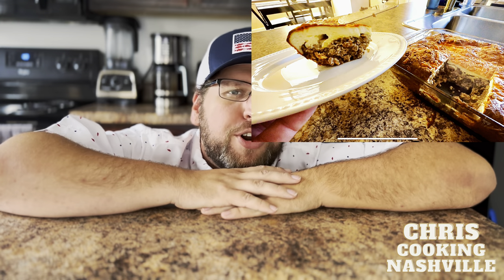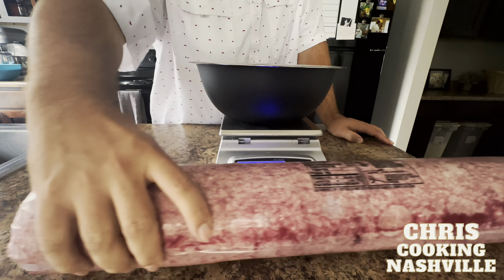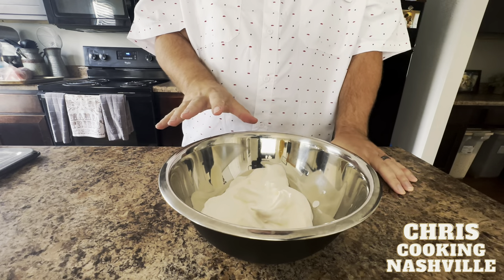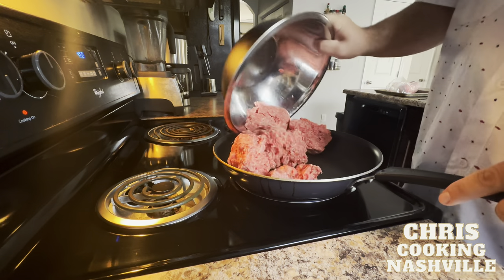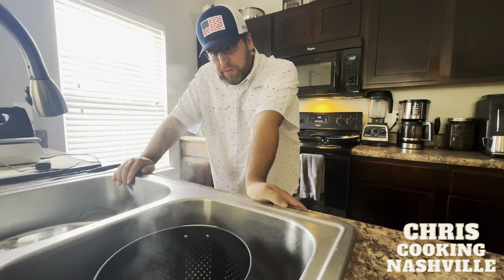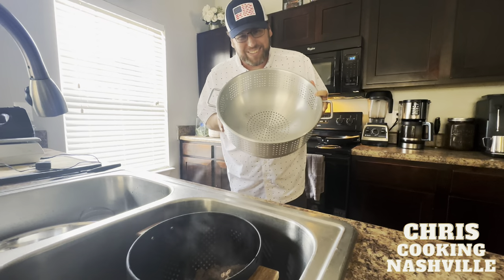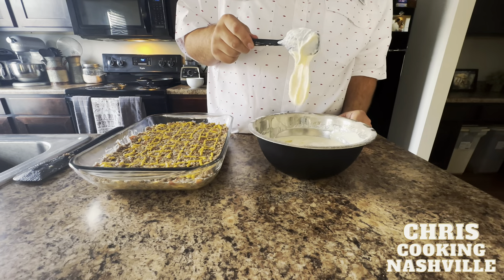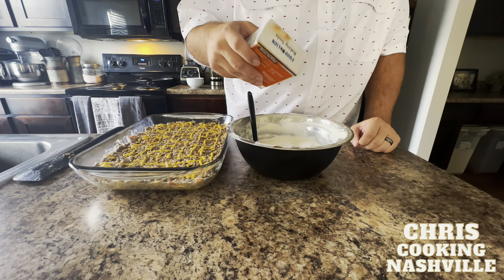CARNIVORE Cheeseburger CASSEROLE! Feed a family KETO/CARNIVORE! 😋🍔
This carnivore cheeseburger casserole is amazing on keto diets and carnivore diets! You can easily modify this recipe to suit your personal proper human diet needs and tastes! Casserole is deceptively hard to do low carb, but this version is just the beginning of our keto casserole and carnivore casserole dreams!

The recipe is listed below!

You can also join my YouTube channel by clicking the join button on my videos!

Chris Cooking Nashville Amazon Shop paidlink

Eat your meat (and how your casserole), love your life!

Chris 😊🥩🧈🥓🥚🍔

Cheeseburger Casserole Recipe

Topping:
16 oz sour cream (by weight)
6-8 Tbsp egg white powder
2 tsp gelatin
Optional 2 Tbsp melted butter
Optional 2-3 Tbsp frozen butter topping
Optional 1/4 tsp baking soda for fluffier top

Casserole Mix:
3 lbs ground beef (browned)
8 slices bacon (chopped/fried)
3 eggs
1-2 cups shredded cheese
1/2 cup heavy cream
Salt to taste
Optional 1/2 tsp black pepper
Optional 1/2 tsp garlic powder
Optional 1/2 tsp onion powder
Optional mustard to taste

Using a mixer combine sour cream with gelatin powder and optional melted butter if using.

Add 1-2 Tbsp at a time of egg white powder and mix well. After 4 Tbsp is mixed in check the texture for a brownie batter texture. If thin, add 2 more Tbsp of egg white powder and mix well and check texture again. Do this until a brownie batter texture is achieved, but don’t go beyond 8-10 Tbsp of egg white powder total even if texture is still thin. Whip on high 20-40 seconds and put this mix in the refrigerator for 1 hour.

Turn oven to 450F to preheat. Brown ground beef with a couple large pinches of salt. Drain liquid from beef and move into a large bowl to cool. Chop and cook bacon, separate from bacon fat (reserve fat), and mix with beef. Add half cup of cream and bacon fat into a skillet and cook while whisking until cream becomes thick and leaves a track when pulling whisk or spatula through the cream. Remove from heat.

Add 1/2 cup shredded cheese to hot cream and mix well. Return to warm burner of cheese won’t melt, but do not turn heat back on so cheese does not separate. Taste for salt and season as you wish. Pour this cheese over beef and bacon. Add optional seasons and mustard if using. Mix well. Taste for salt and add more if desired. Mix.

Add three raw eggs to beef and bacon mix and combine. Add 1/2-1 cup shredded cheese to this mix (to your taste) and combine. Pour this mixture into a 9x13 casserole baking dish and spread evenly. Use spatula to compress mixture into casserole dish. Top with more additional optional mustard if desired.

Remove topping mix from fridge. If using baking soda add and stir well. Pour topping mix over beef casserole mix and spread evenly. Let sit for 5 minutes is using baking soda. Grate 2-3 Tbsp optional frozen butter over top of casserole. Sprinkle tops with additional shredded cheese if desired.

Bake 10-25 minutes in a 450F oven until top is puffy and beginning to brown. Turn oven to 350, let oven door sit open for 1-2 minutes to cool slightly, then close oven oven door and bake an additional 20-30 minutes or until casserole is hot and bubbly around the edges and cooked in the center. Totally baking time should be around 40-60 minutes. Remove from oven and let rest for 5-10 minutes before cutting and serving.